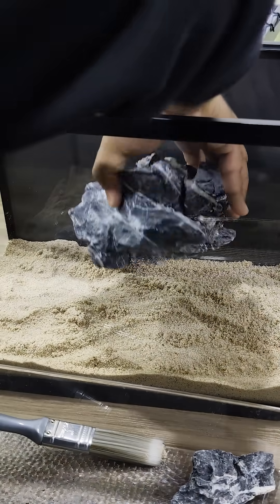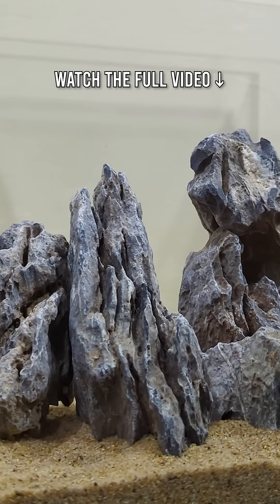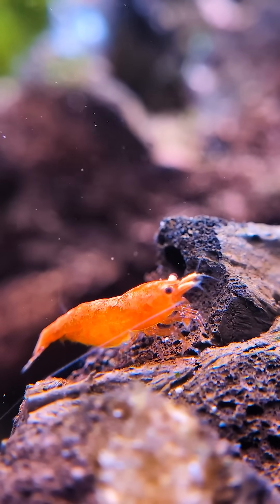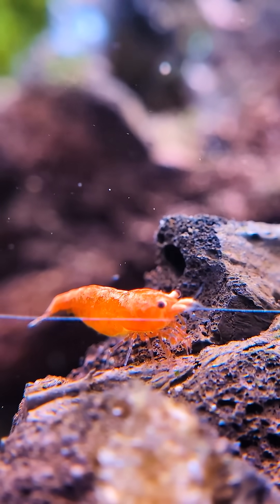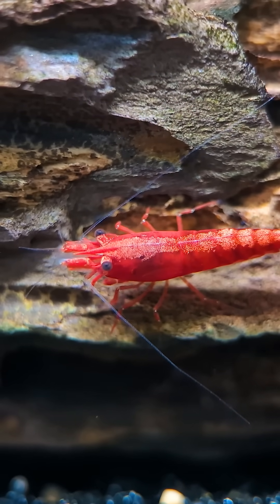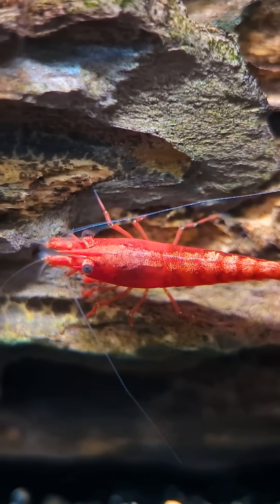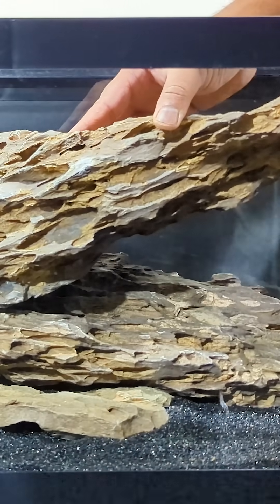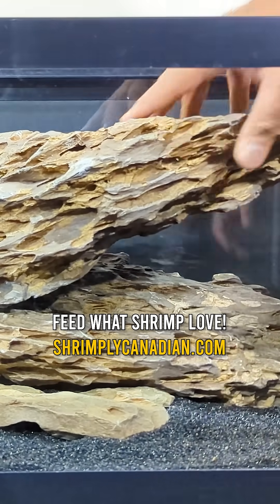How Aquarium Stones IMPACT Your Water Chemistry!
The type of stones you choose can affect not just the appearance of your tank, but also the chemistry of your water. Stones like limestone or Seiryu contain calcium carbonate, which can slowly raise your water’s hardness and pH. This is fine for Neocaridina Shrimp, which prefer harder, more alkaline conditions, but may not suit Caridina, which thrive in softer, more acidic water.

Inert stones like Dragon Stone or Lava Rock are excellent all-around choices. Their rough, porous texture provides great surface area for beneficial bacteria and microalgae — and the tiny crevices make perfect hiding spots for baby shrimp.

When arranging your stones, try to create a natural, cohesive look — avoid straight lines or evenly spaced rocks. Instead, cluster them in odd numbers and vary their sizes and angles. This gives a more organic flow and makes your layout look intentional.

Before adding water, always make sure your stones are secure. A single shift later on could crush a shrimp or damage your glass. Stability first — then beauty.